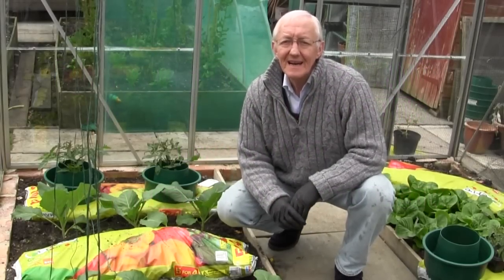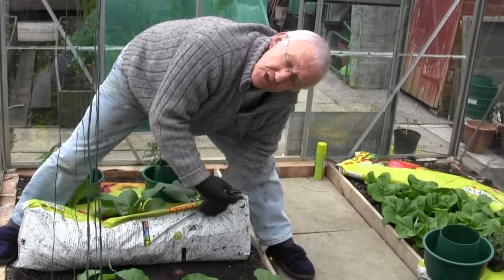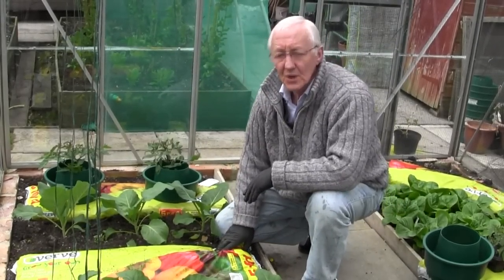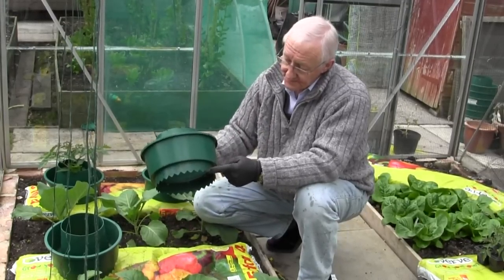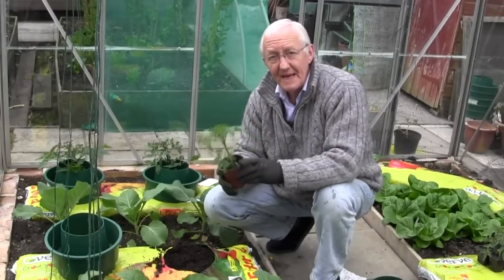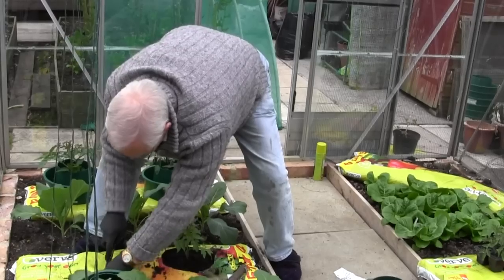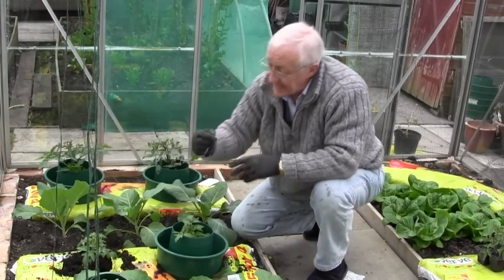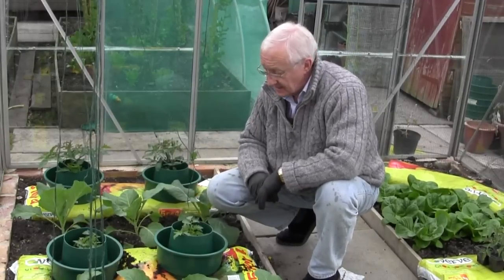Planting Tomatoes Into Grow Pots In My Greenhouse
I've been planting tomatoes into grow pots in my greenhouse for very many years. Sometimes, a neat piece of greenhouse equipment comes along that I'm happy to adopt because it makes doing a job more efficient.

That's what I discovered with tomato grow pots. Using them for planting tomatoes enables the garden compost to be earthed up around the stem base to encourage more roots to emerge from the stem and also facilitates the efficient watering of the tomato plants. Just watched the video...

Don't forget to 'Like' and leave a comment or a tip - I want to learn too!